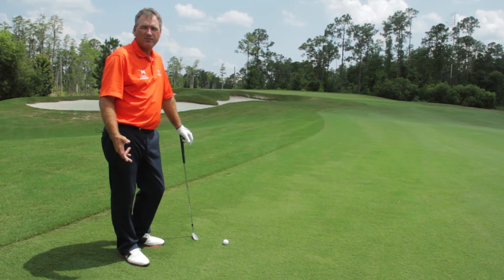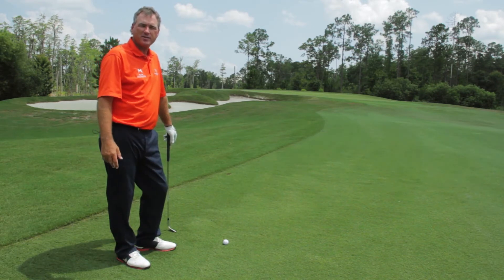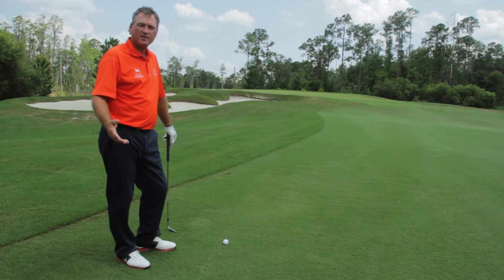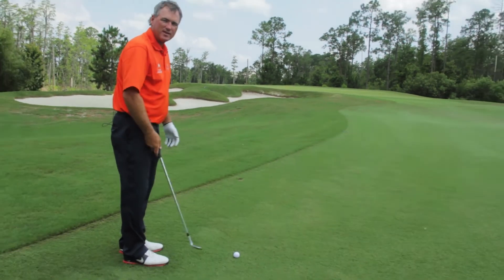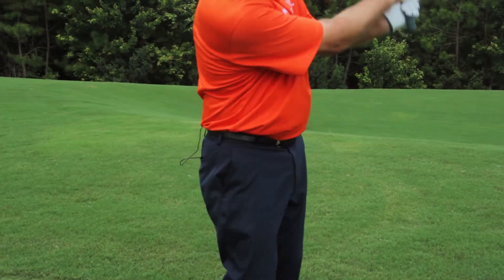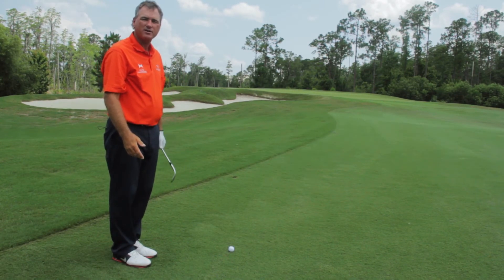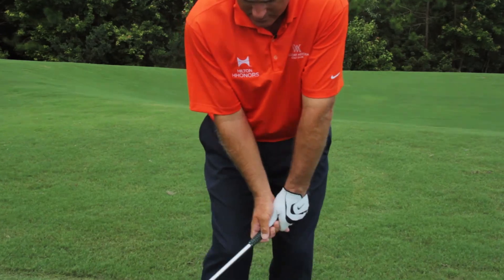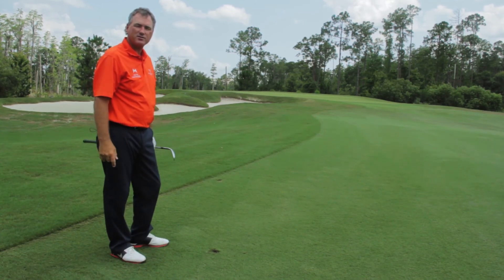How to Hit a Pitch Shot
Brian Mogg gives 3 tips on how to hit a pitch shot.